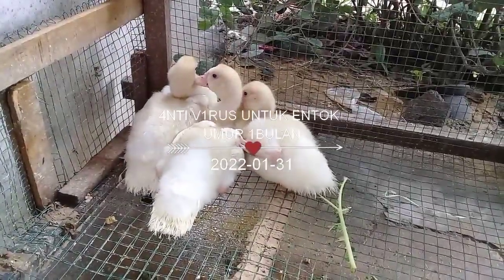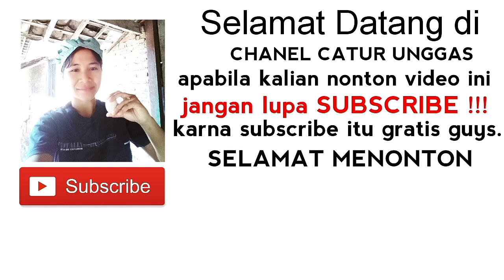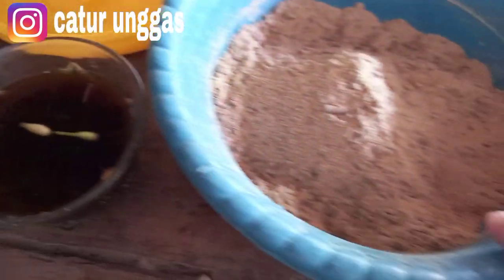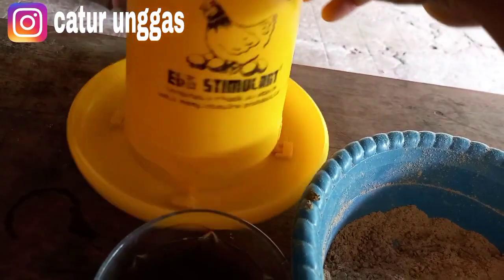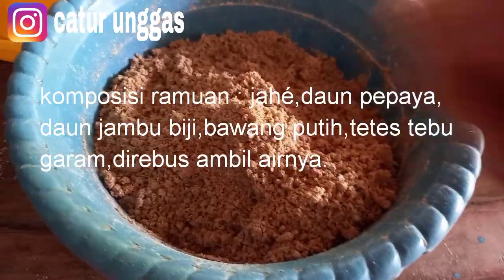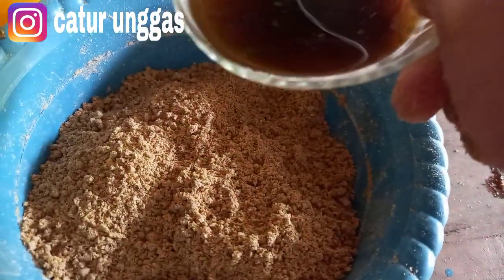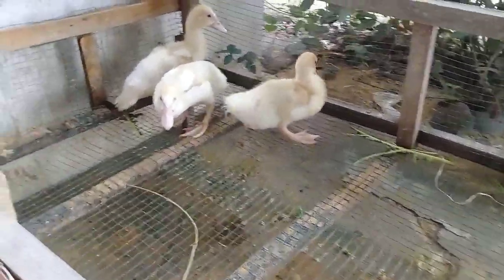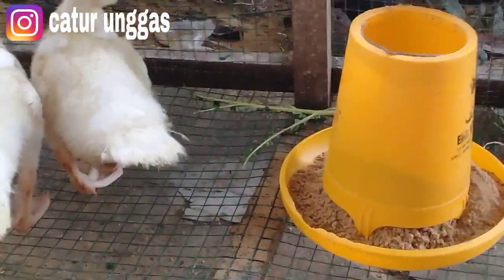ANT1 V1RUS UNTUK ENTOK UMUR 1BULAN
semoga bermanfaat !!!
terimakasih 🙏🙏🙏